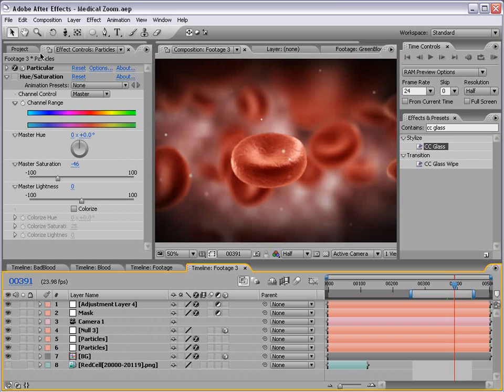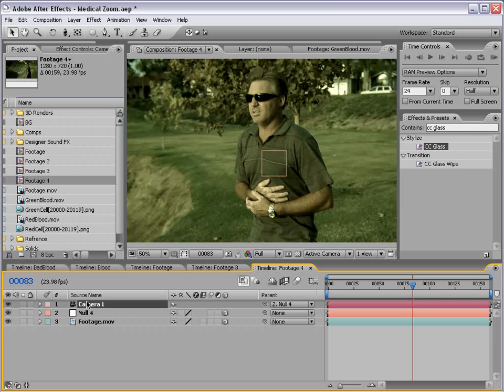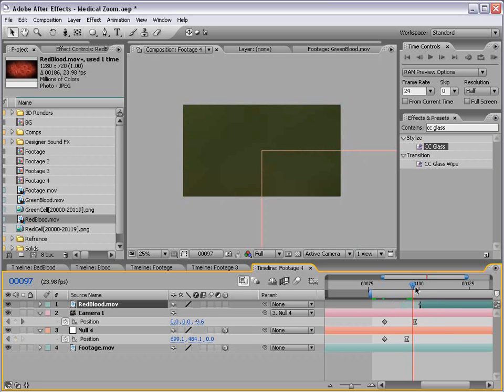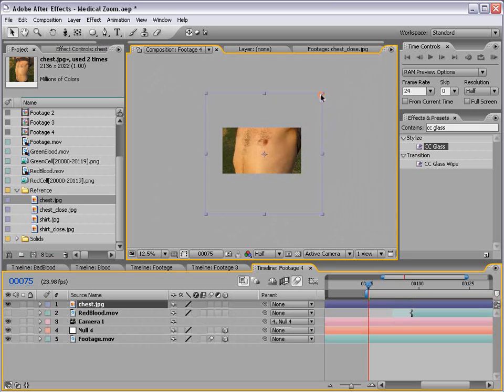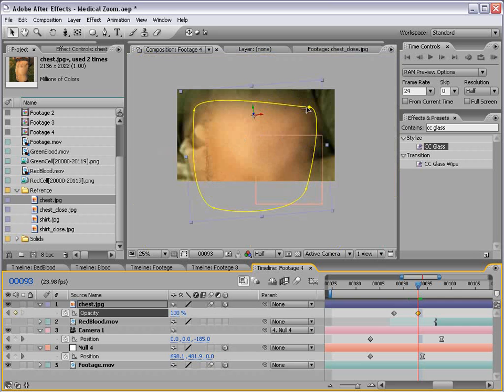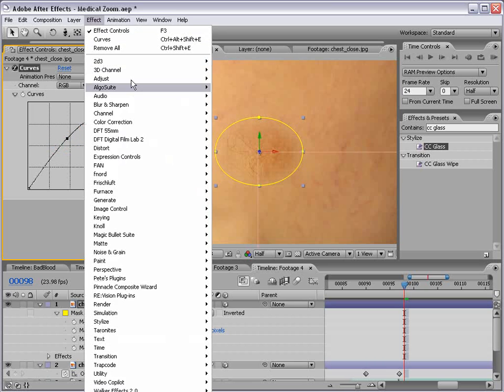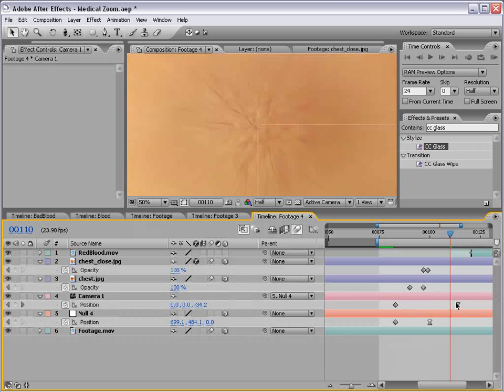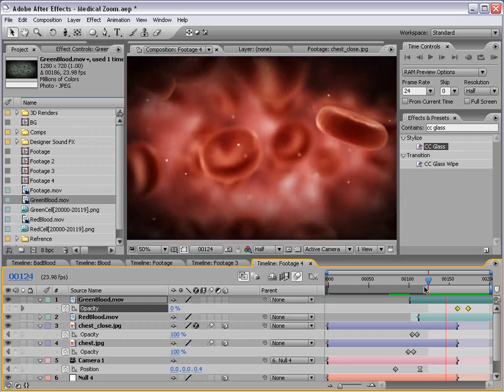48 P3 Medical Zoom 03